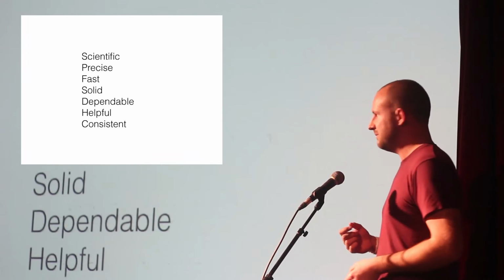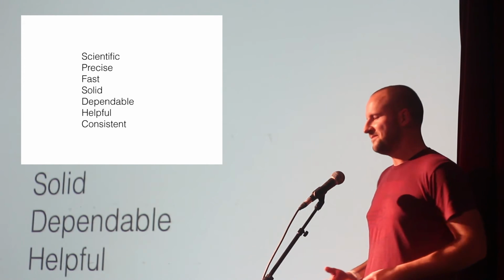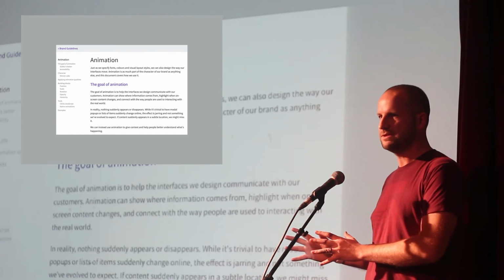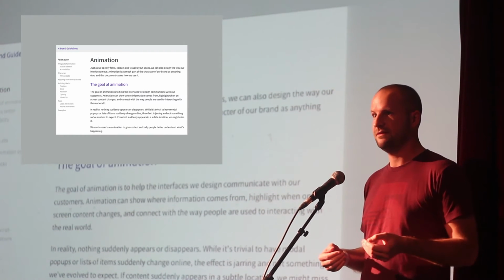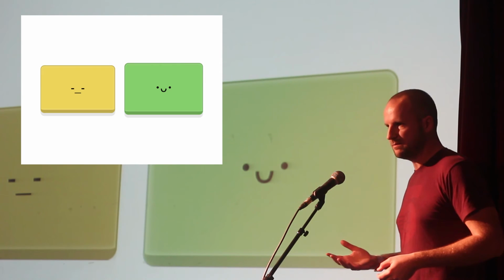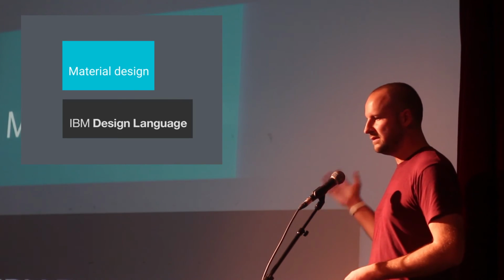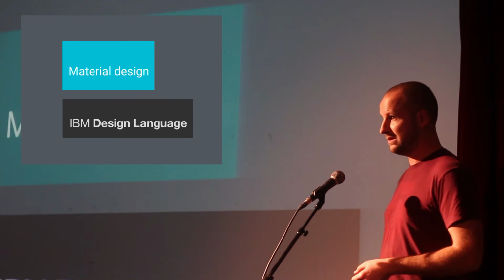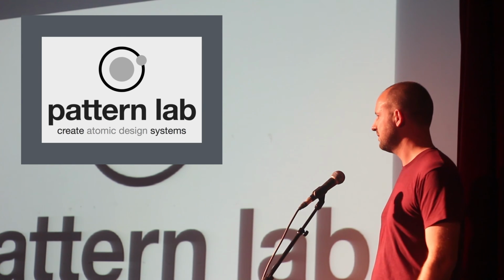Defuse 2015 | Donovan Hutchinson - Animating Your Brand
It's fun creating animations online but let's look at how we can apply CSS animation to bring life to your brand, starting with your style guide.